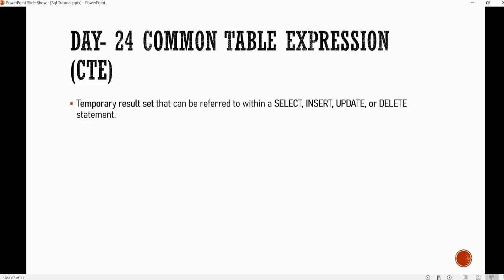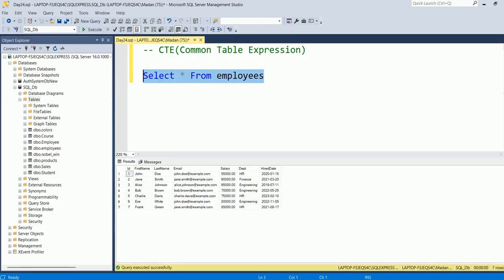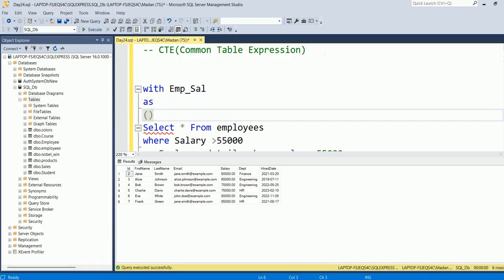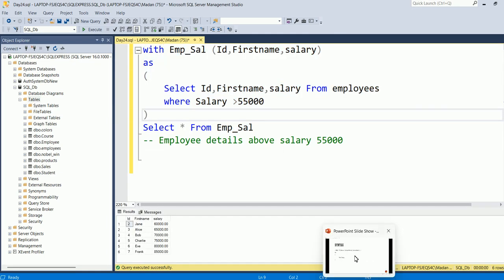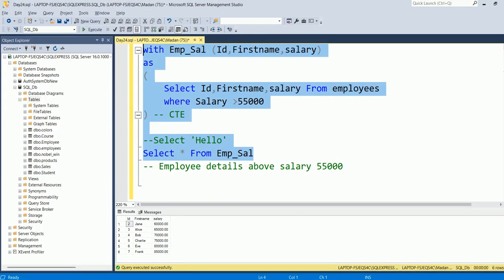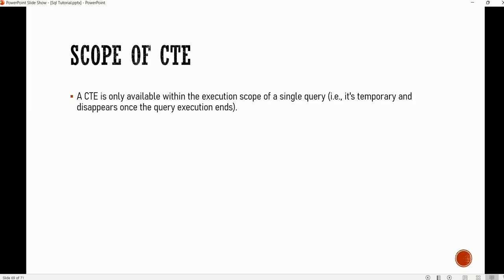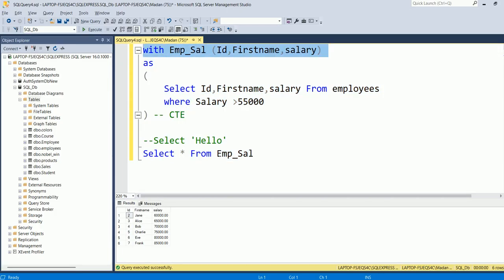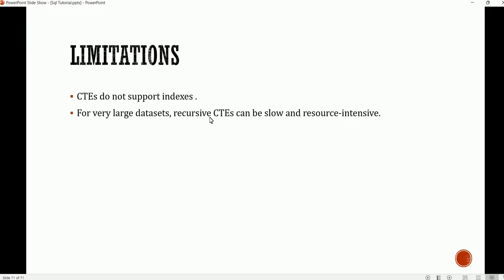Day 24 | CTE (Common Table Expression) in SQL | SQL Advance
"Hello Everyone,

In this video, we will cover CTE (Common Table Expression) in SQL

Temporary result set that can be referred to within a SELECT, INSERT, UPDATE, or DELETE statement.

Syntax :-
With   CTE_Name  ( ColumnName1, ColumnName2,….)
As
        Your Query….

Select  *  From    CTE_Name

Happy learning!"